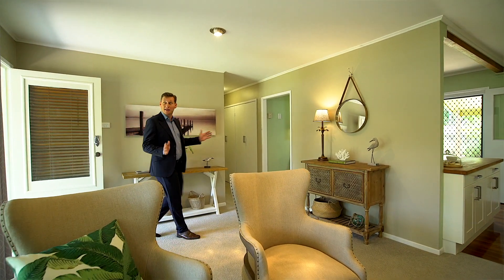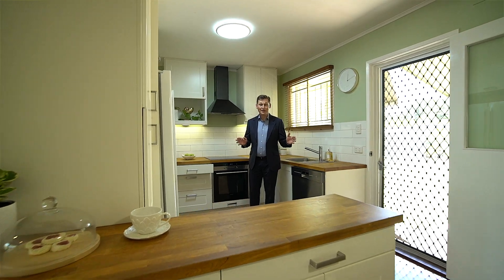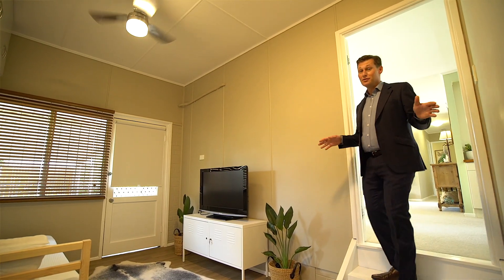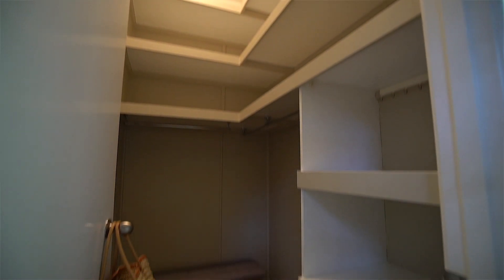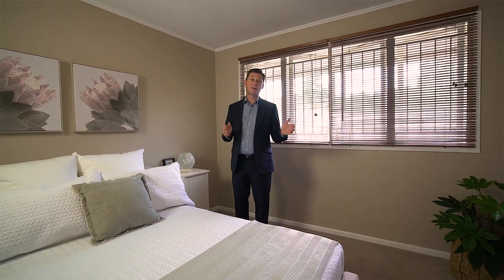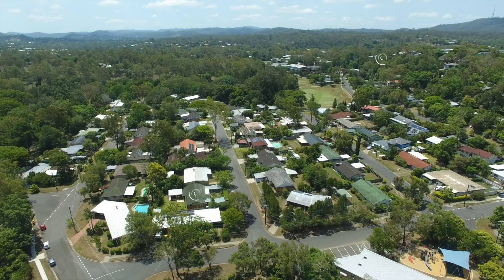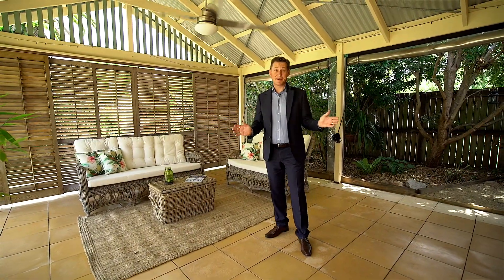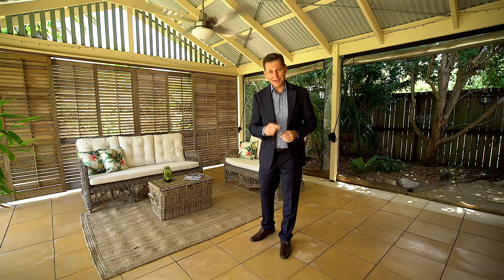Brisbane Real Estate - 2 Durness Street | Kenmore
Head Office:
636 Moggill Road, Chapel Hill QLD 4069

A Himitsu - Cease: youtu.be/wXpB0X0_xDo
Category
People & Blogs